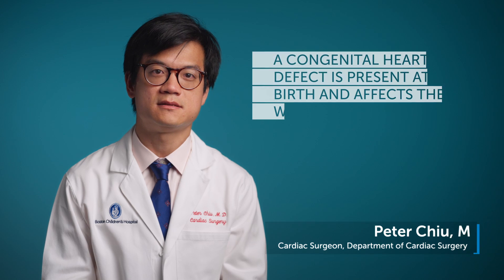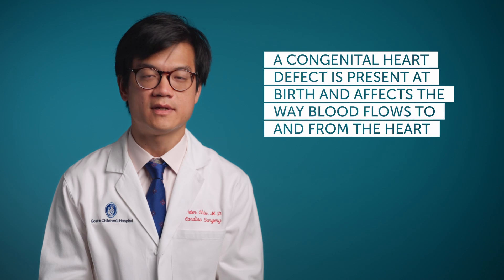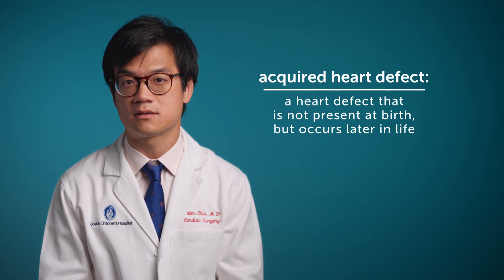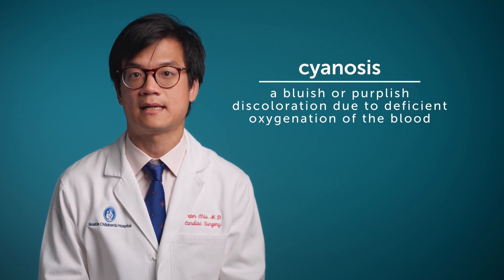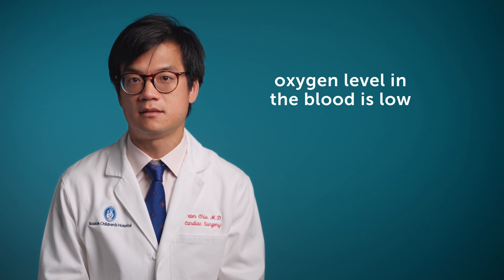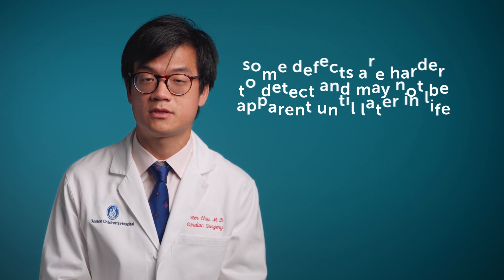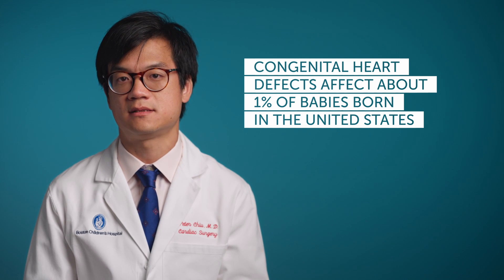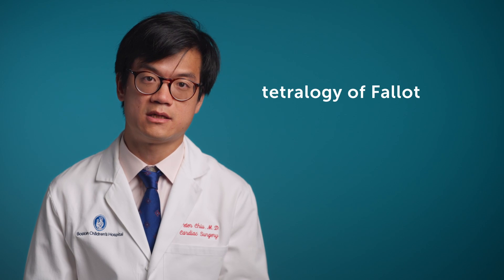What is a congenital heart defect? | Boston Children’s Hospital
Boston Children’s cardiac surgeon Peter Chiu details what a congenital heart defect is, the symptoms CHDs can cause, and the types of CHD. To learn more about surgical treatment of congenital heart defects, please

▶Meet the Expert:

Peter Chiu, MD
Assistant Cardiac Surgeon, Department of Cardiac Surgery